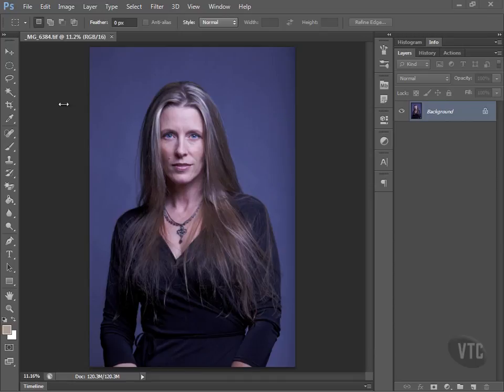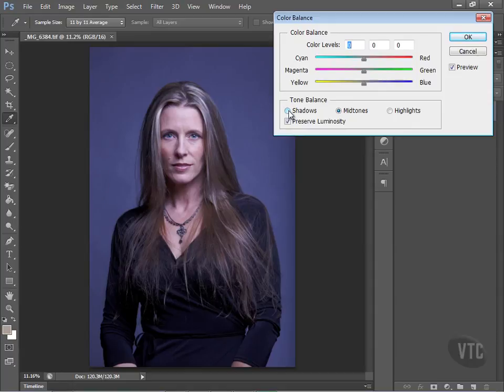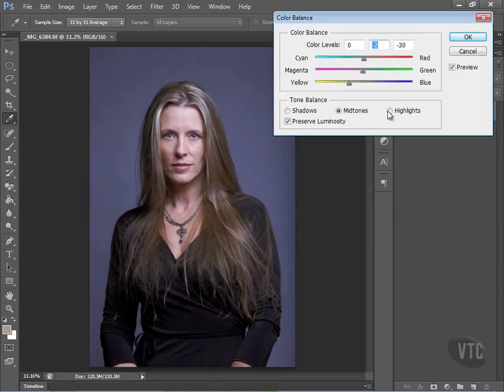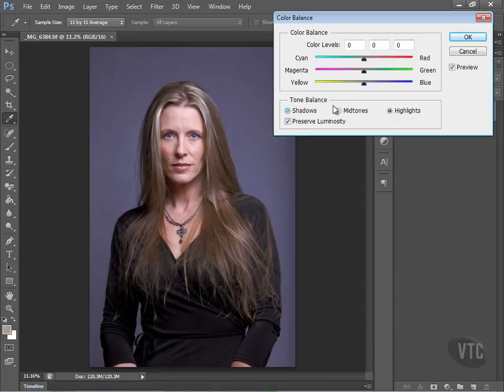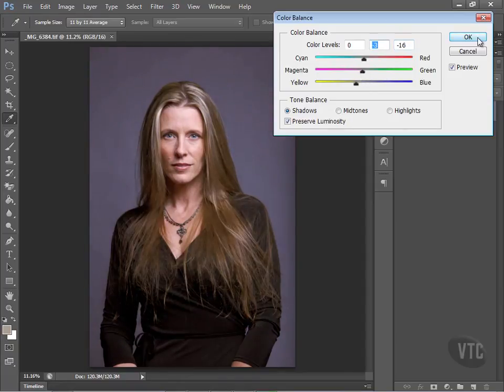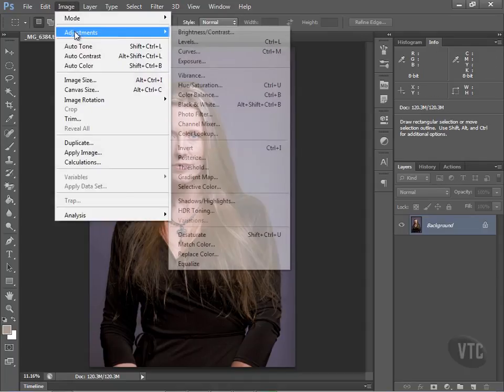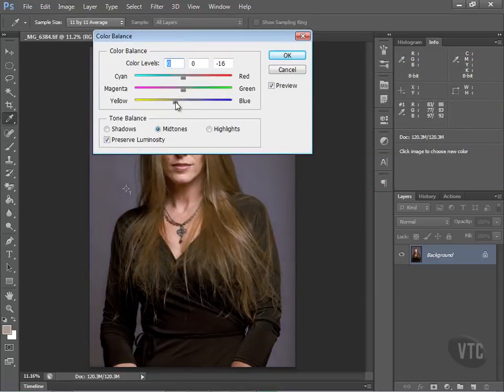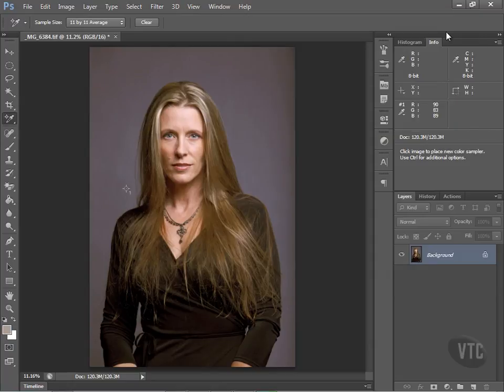80 Color Balance